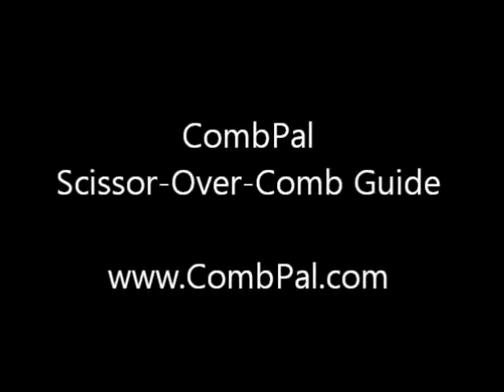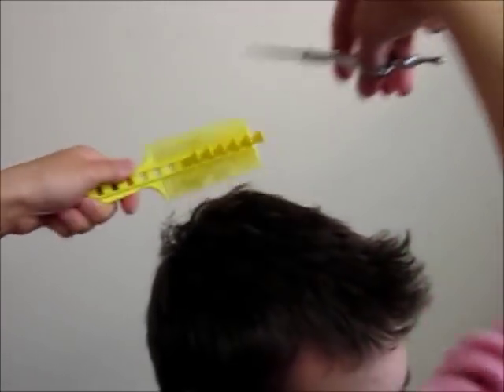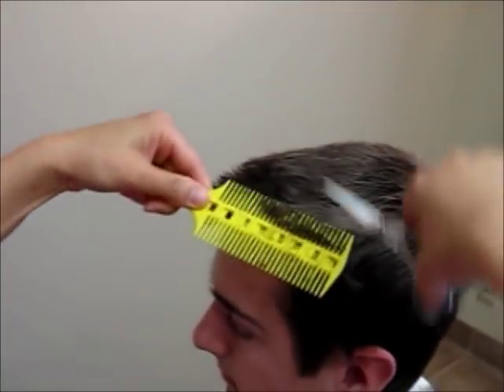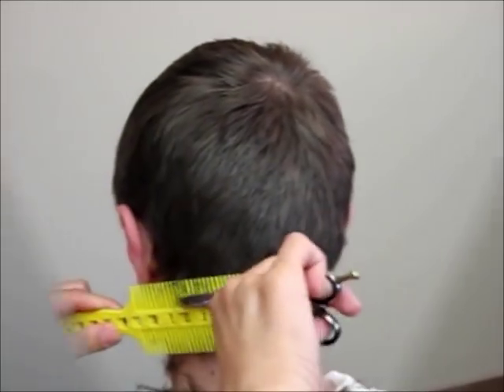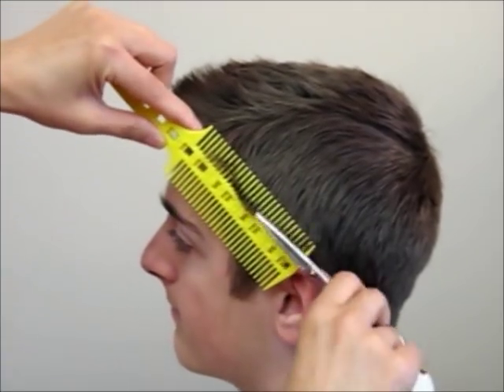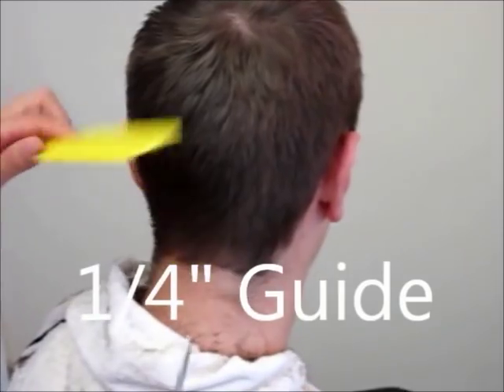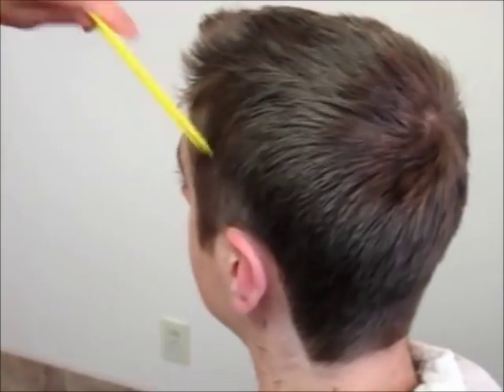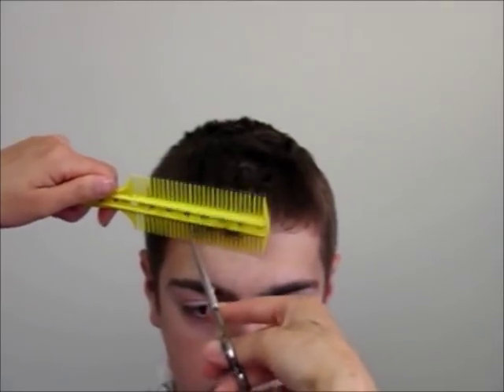How to Cut Men's boy's Hair Short layer - Combpal Scissor Clipper Over Comb haircutting Tool Video 1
CombPal hair cutting comb is a smart hair cutting tool, makes your haircuts better, easier and faster. CombPal haircutting kit can do but clippers can't do

*Longer guides up to 2 1/2" (6.4 cm), good for cutting longer lengths on top.

*Adjustable angles let you customize each cut.

*Allows texture point cutting for a softer finishing look and a longer lasting shape than clipper cuts.

*Easier to control, consistent length and angle, and avoids mistakes

*Or combine with a clipper...use the clipper cut on the bottom and CombPal on top for longer hair

*Good for clipper over comb as well

CombPal comes with instructions for six popular haircuts.